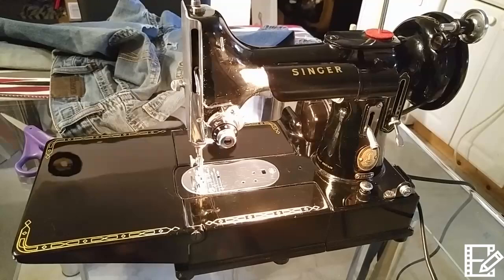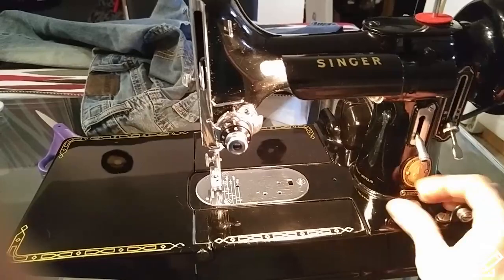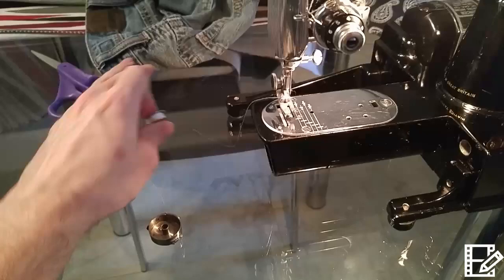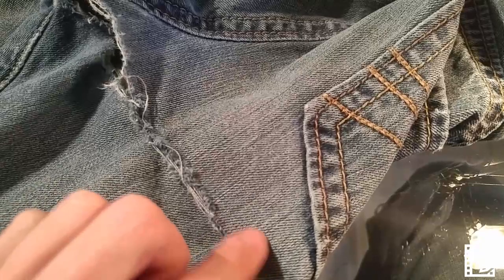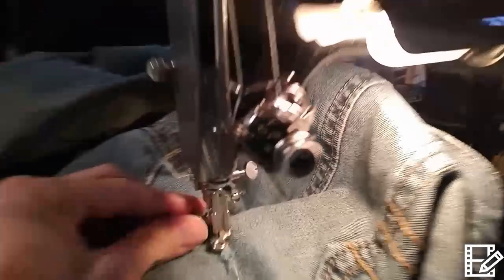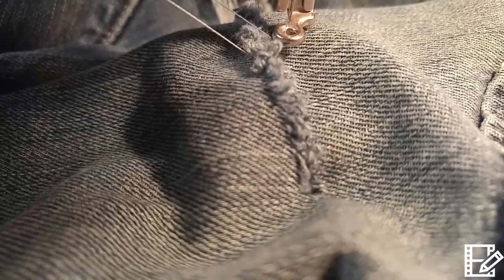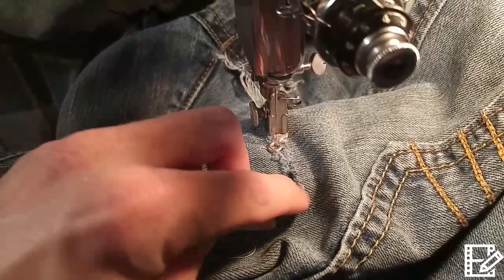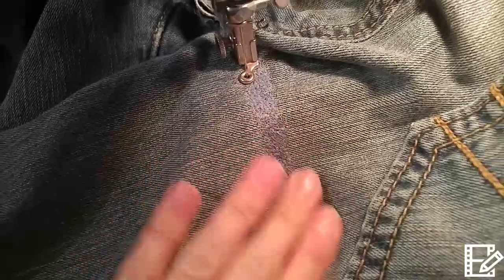Singer 222k to darning on jeans pants hole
Hi everyone I bought this from U.K. for £400. Only made in UK and Canada between 1953 to 1960,  Great machine easy to embroidery  there level left side push down on the bar the feed dog came down. I used attachment # 121094 simanco from the 221K non free arm. Can be use on 222k. I stitch around the edge twice make sure stay in place while up and down and side by side make into fabric. The needle size is 12.